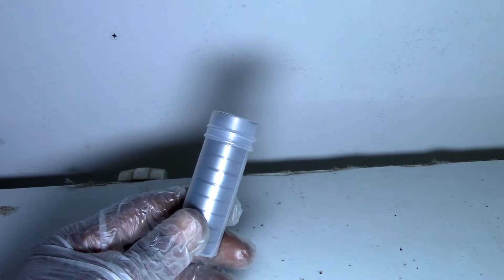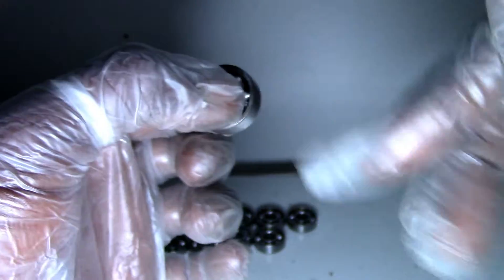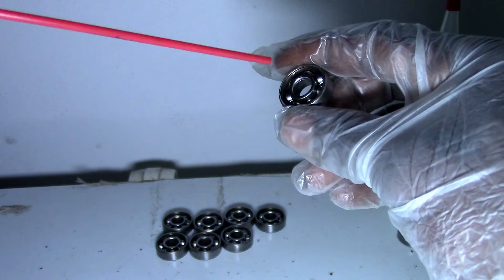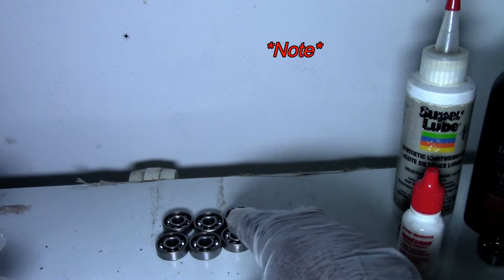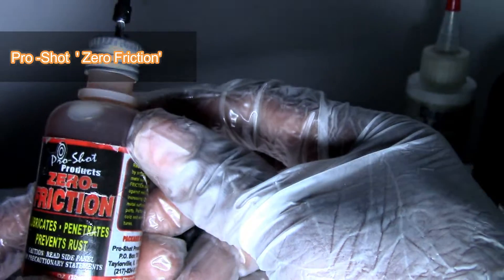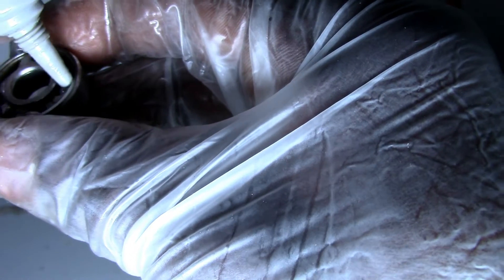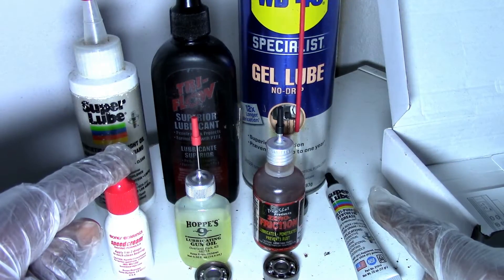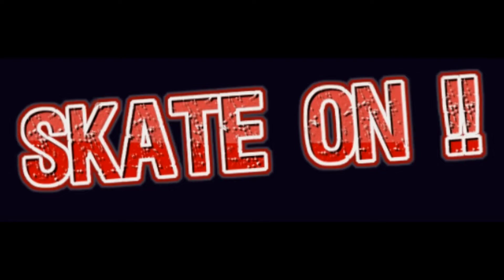Testing different Lubricants 608 bearings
Does the lube you use in your bearings makes a difference for how smooth they roll & perform? I've tested a few to see